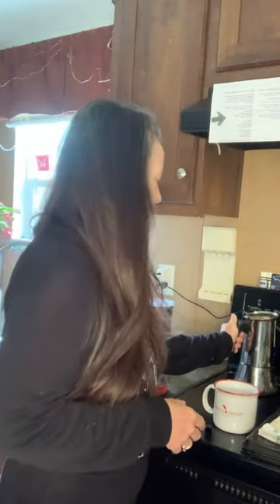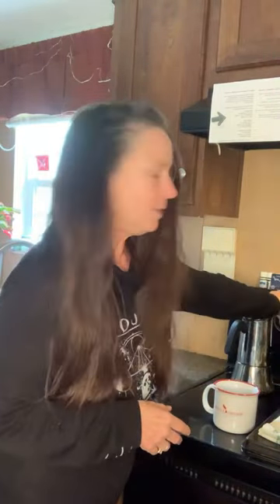Making healthy espresso